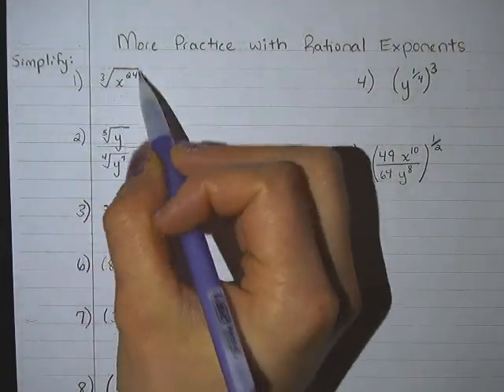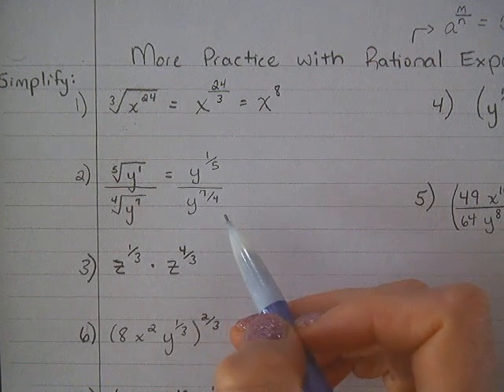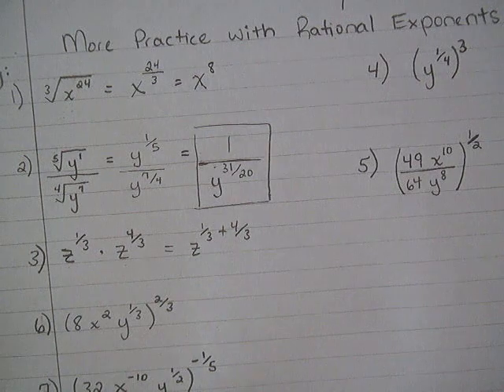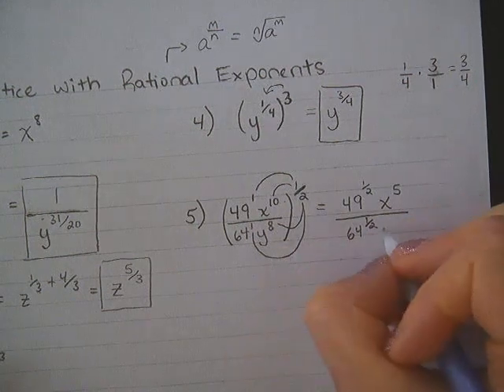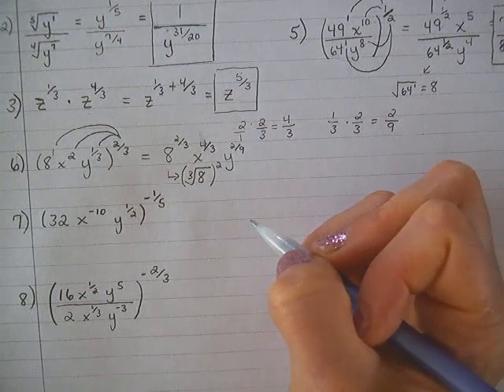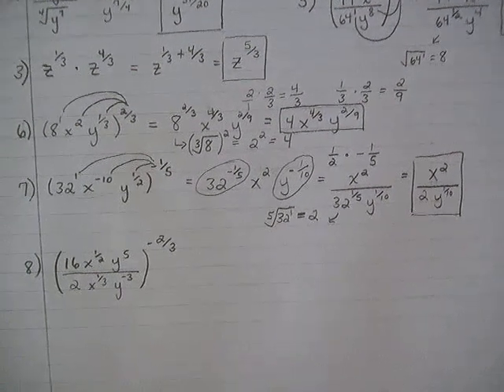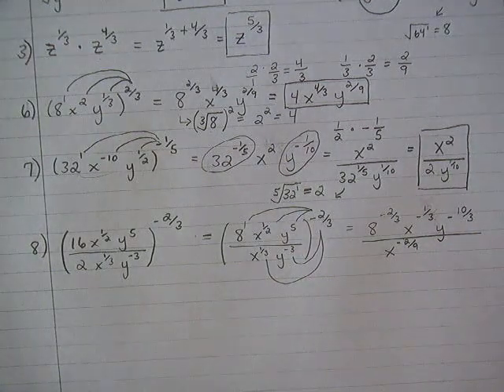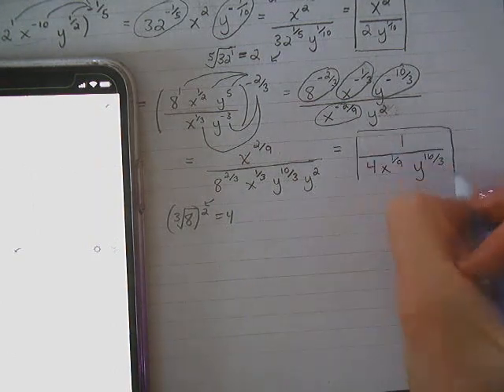Using Exponent Rules and Rational Exponents to Simplify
Practice using what we learned about the exponent rules and rational exponents to simplify.
(The sound fades in and out at times.  You may have to turn the volume up to hear certain parts.)